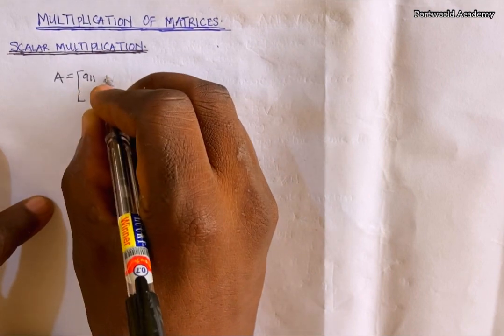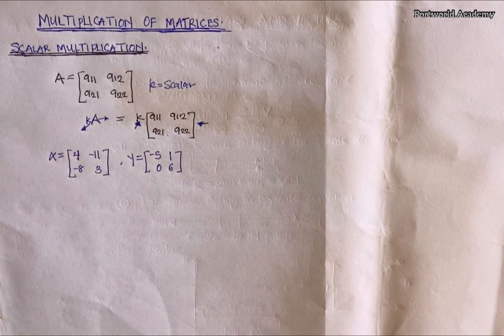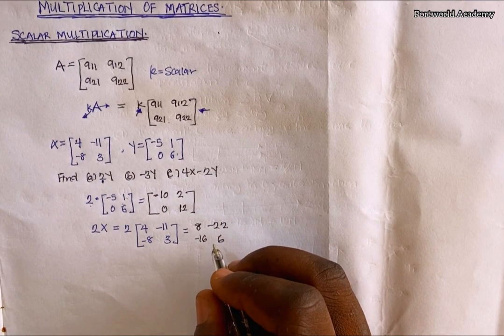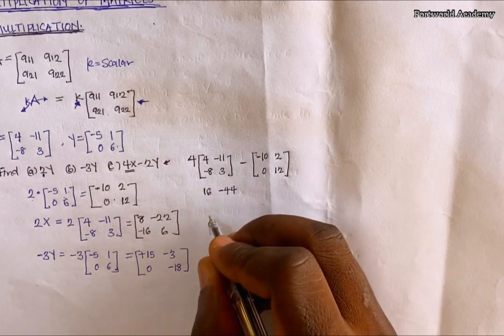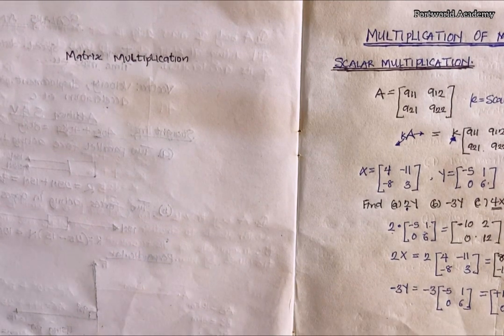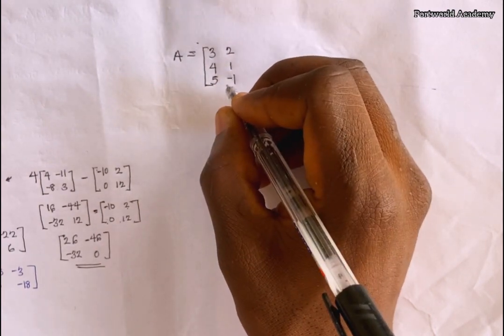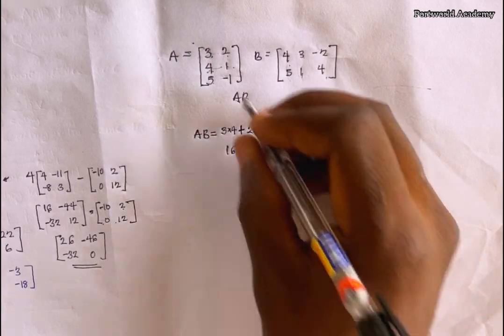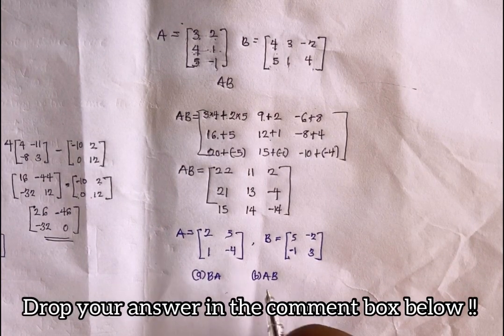MULTIPLICATION OF MATRICES || MADE EASY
Full explanation on easy way to multiply Matrix A by Matrix b

Fact

To perform multiplication of two matrices, we should make sure that the number of columns in the 1st matrix is equal to the rows in the 2nd matrix. Therefore, the resulting matrix product will have a number of rows of the 1st matrix and a number of columns of the 2nd matrix.